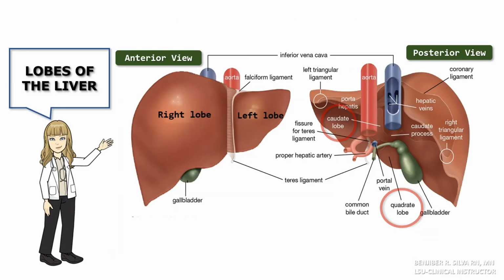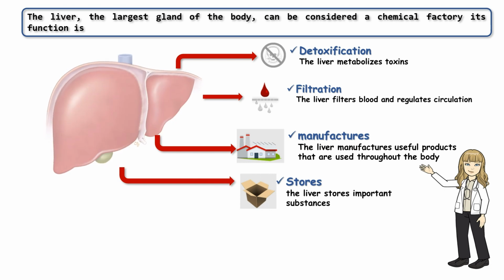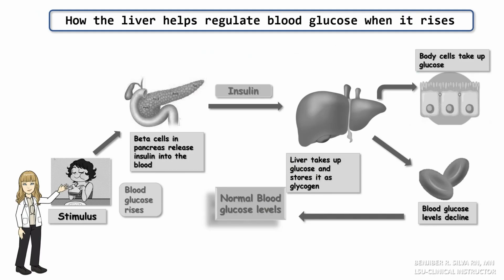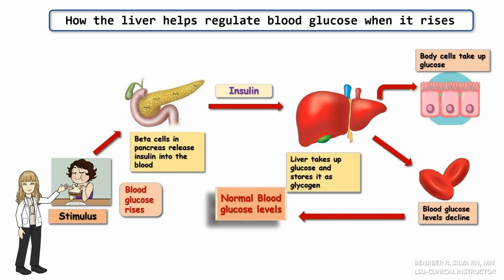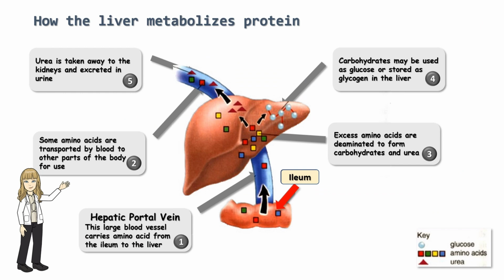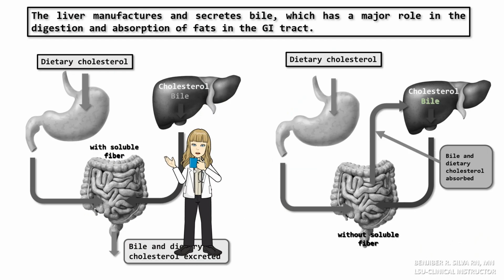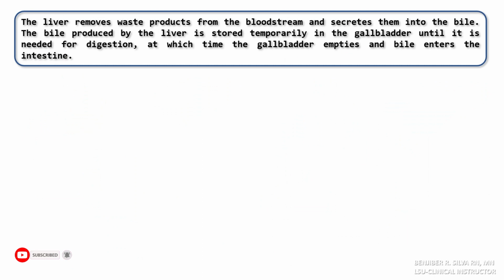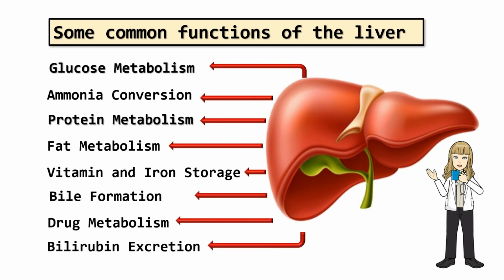Functions of the Liver : How Our Liver Works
Functions of the liver, common functions of the liver and glucose metabolism. How our liver works when normalizing our blood glucose level